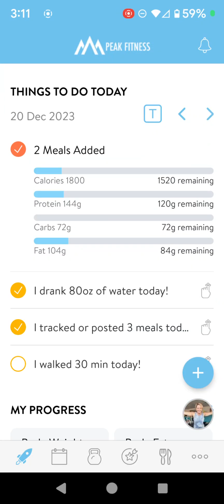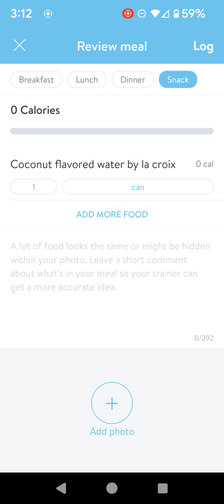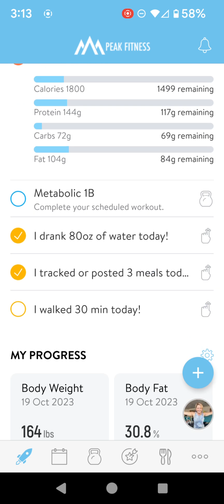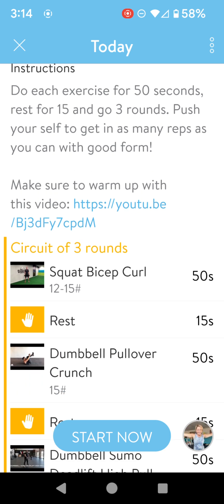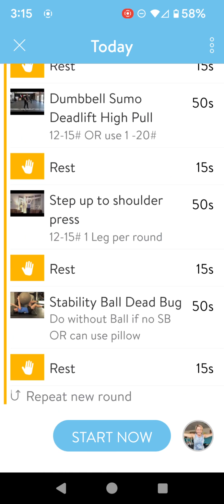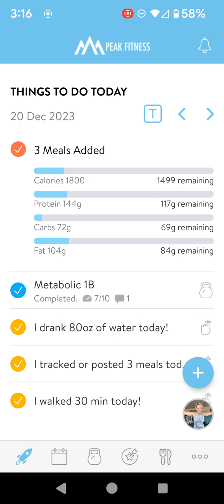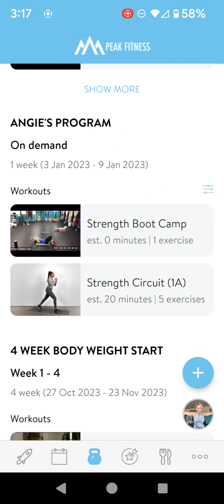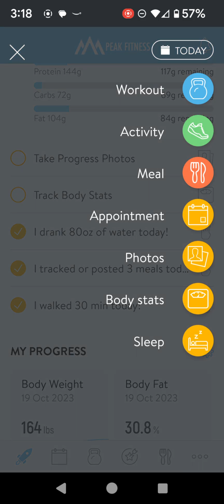How to Use the App